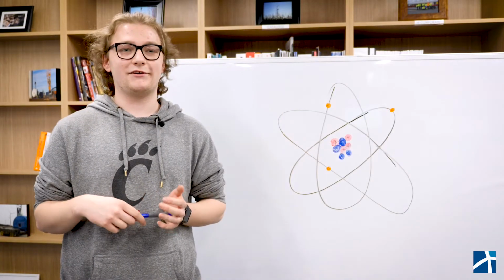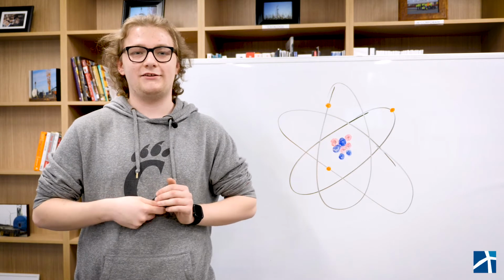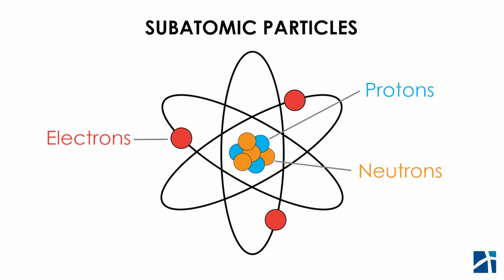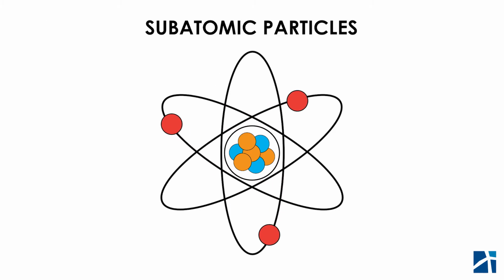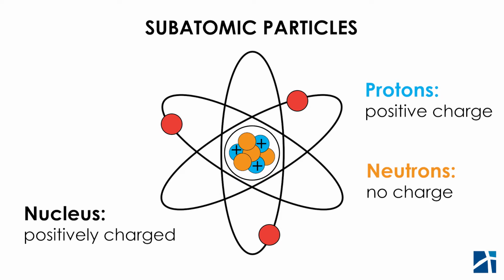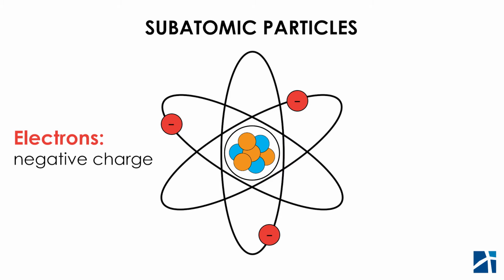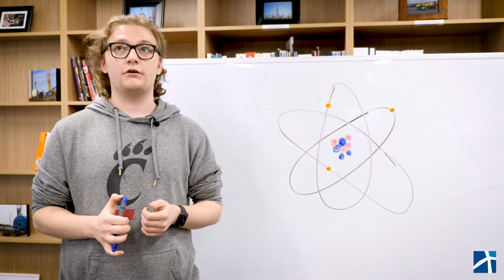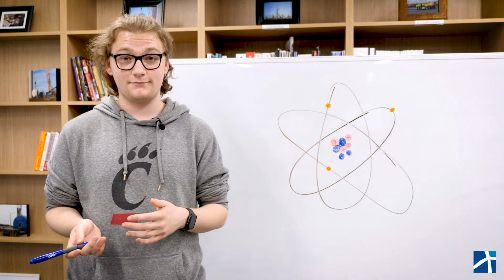Atoms | Science Short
Let’s get back to basics… 🧱 the basic building blocks of all things, that is! Today’s Science Short is all about atoms!

In this episode, Spencer will explain how everything in the universe is made up of tiny particles called atoms ⚛️.

He’ll take us through what atoms are made of, how those “subatomic particles” behave, and why this all relates to electricity generation.